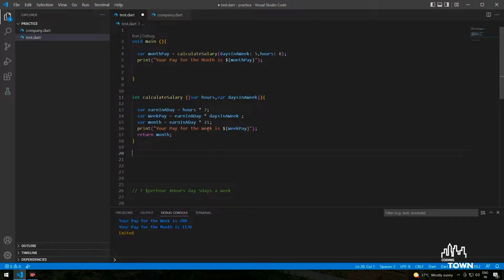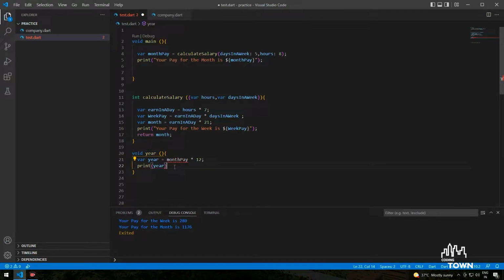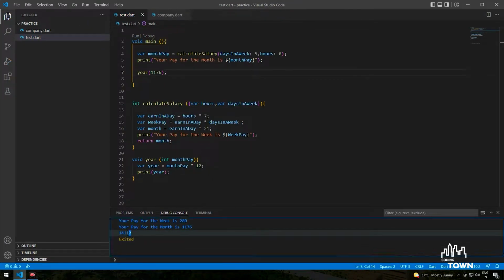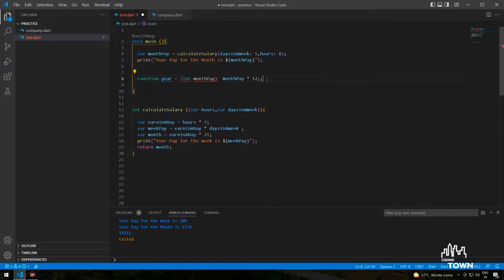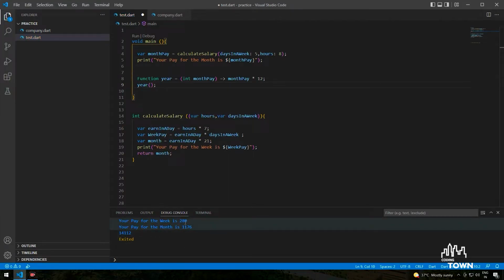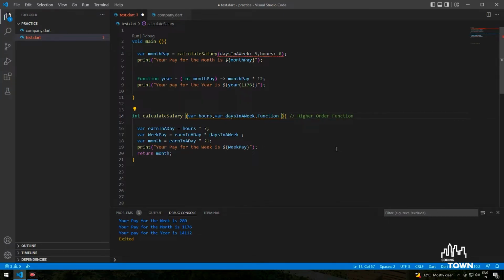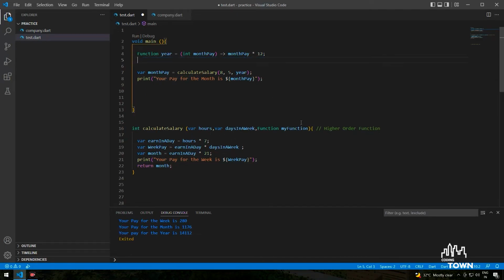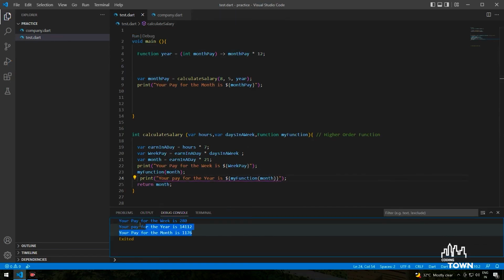5.5 What is Anonymous Function lambda function & Higher Order Function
how to Create Anonymous Function lambda function & Higher Order Function